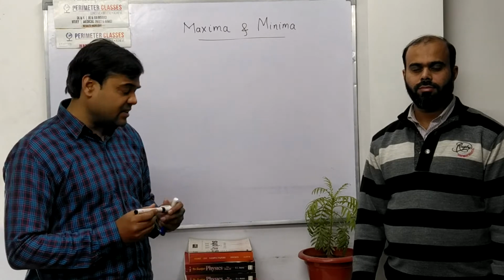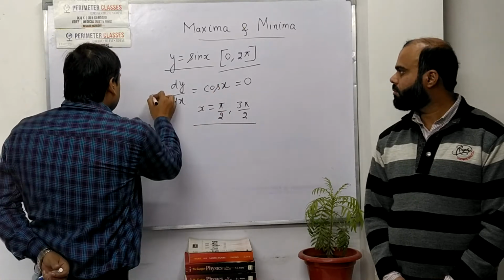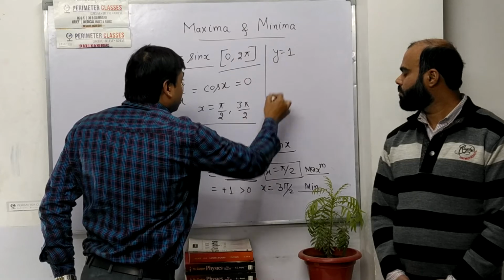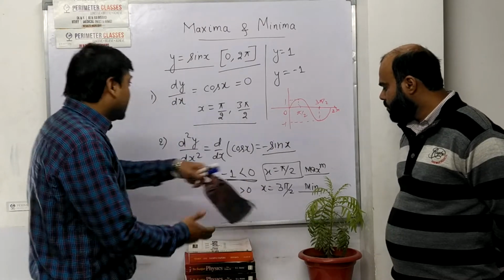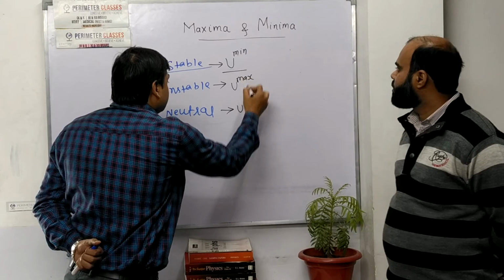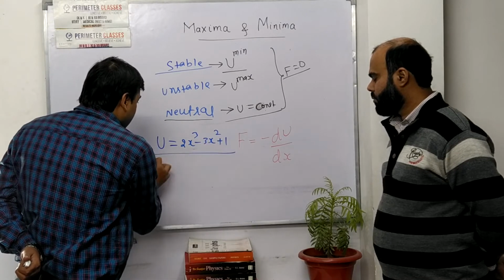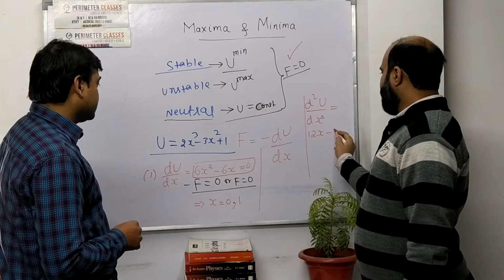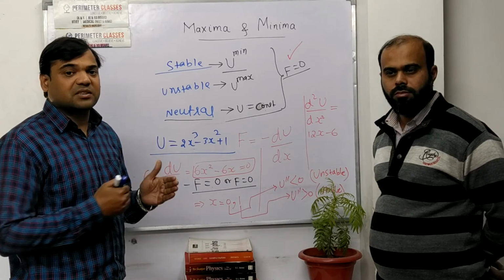Application of Maxima and Minima in Physics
Stable and unstable equilibrium is decided by finding minimum and maximum potential energy of a system. This can be obtained by application of concept of maxima nd minima.